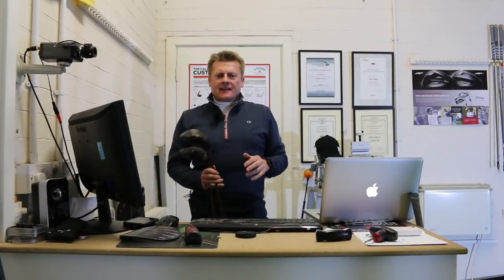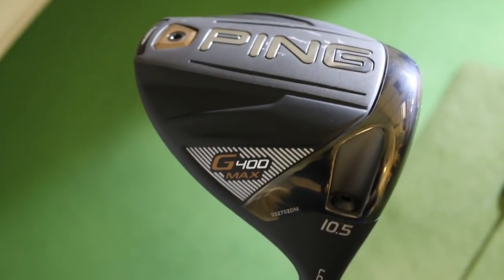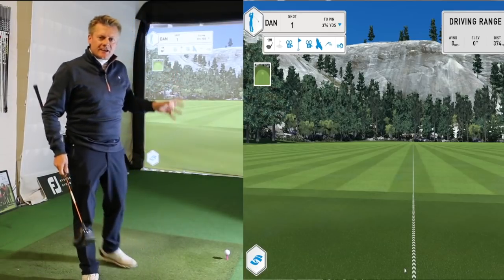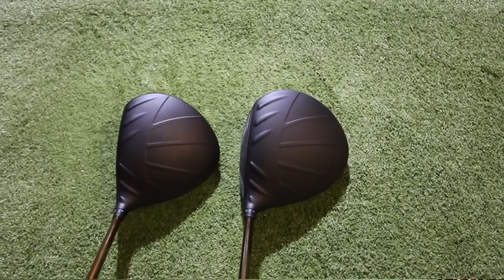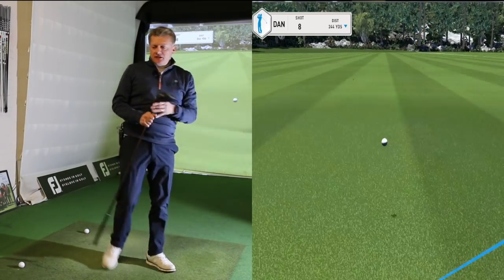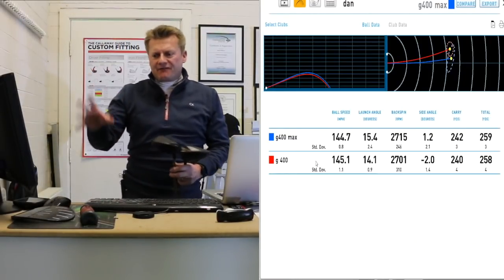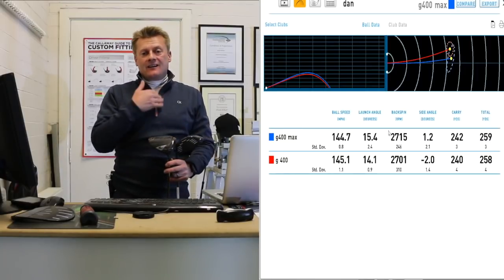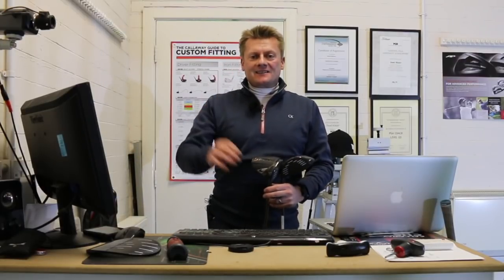Ping G 400 VS G 400 MAX review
i take a look at the new G400 MAX Driver and compare it with the G400